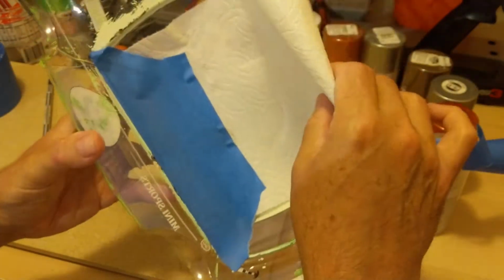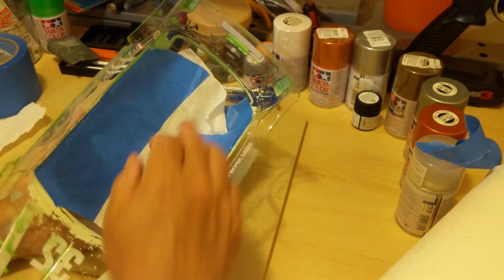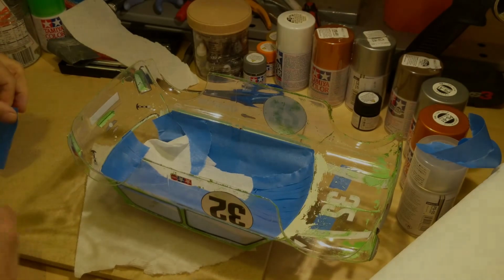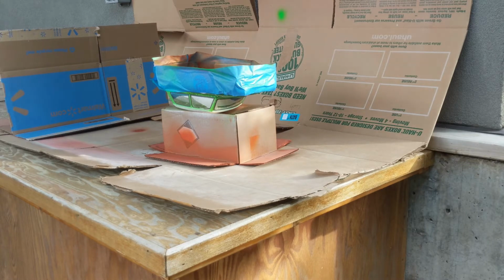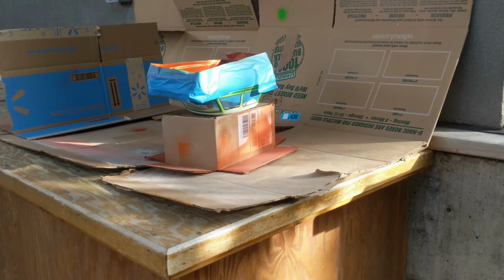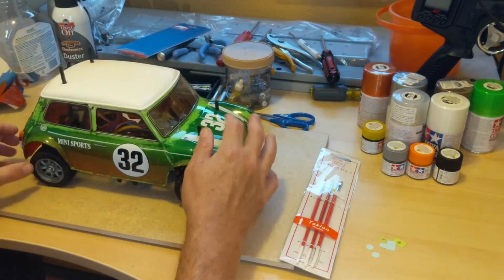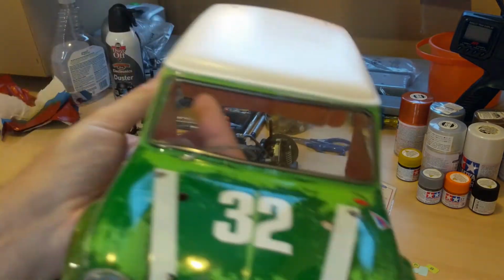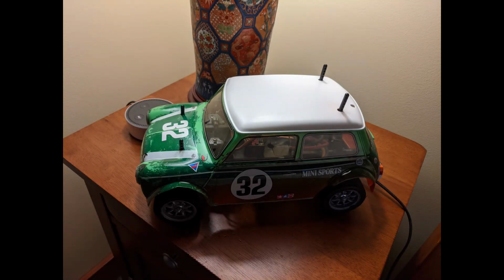Tamiya Rover Mini Cooper Racing Body Re-freshening Part 2 of 3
Three part series to freshen the body on my Tamiya Rover Mini Cooper Racing Body.

Upcoming - Part 3 will be final small changes to the body exterior.

Thank you to Skyway Model Shop.  Support your LOCAL hobby shop.  This shop carries a huge supply of paints (not many PS versions) and models.

      Chassis name:         M-03
      Chassis type:         Monocoque
      Scale:                1/10
      Chassis release date: 14 Jul 1998
      Motor position:       Front
      Drive configuration:  Front
      Driveline:            Closed gear box
      Motor size:           540

Chapters -
Belt-line masking:         00:05
5th coat of paint:         04:52
Unmasking/reveal:          06:40
Pictorial recap:           09:02
Thank you, be safe:        09:48

Thank you Purple Planet for the music.